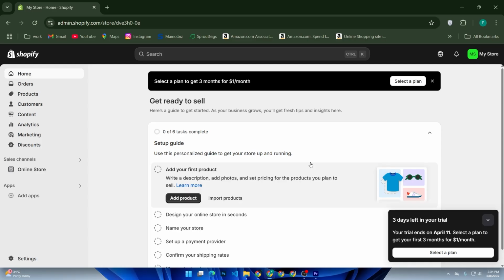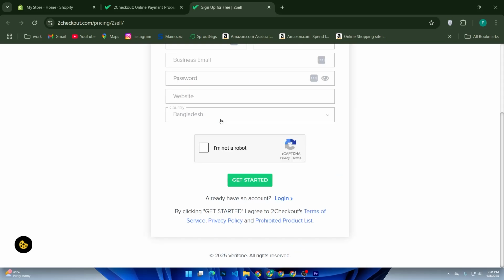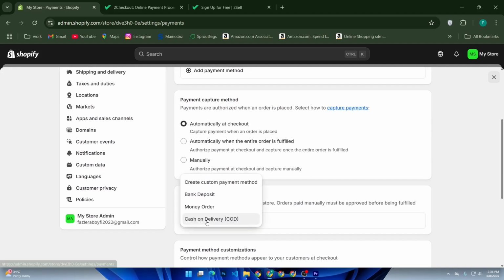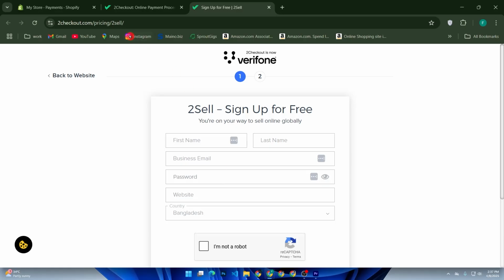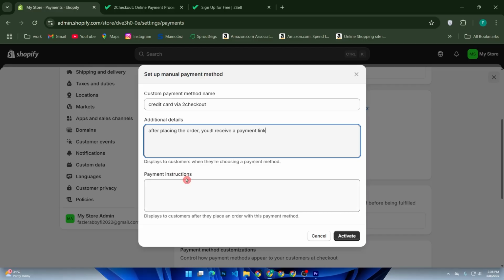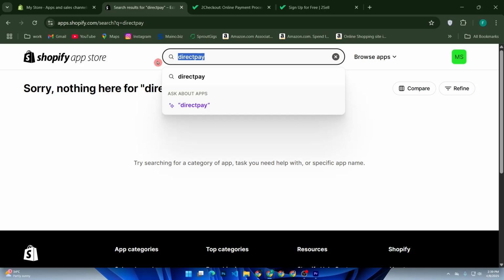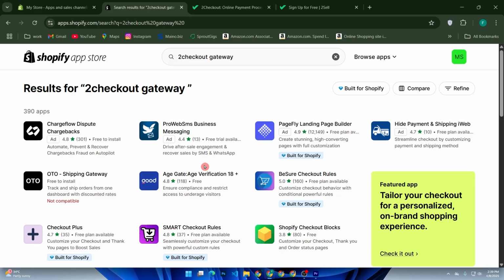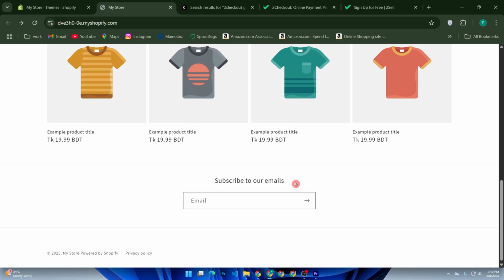How To Connect To Shopify 2checkout - 2025 | Step by Step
In this video, you’ll learn how to connect 2Checkout to Shopify easily and effectively. We walk you through the entire integration process step by step, from setting up your 2Checkout account to configuring it within your Shopify store. This tutorial is perfect for beginners and store owners looking to add 2Checkout as a payment gateway for seamless global transactions.